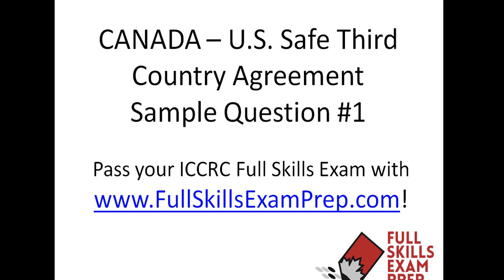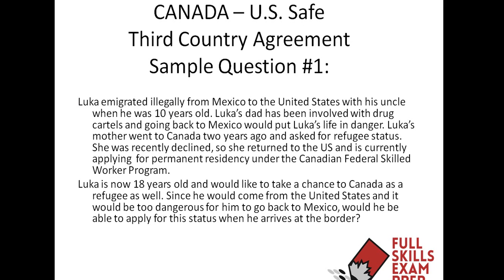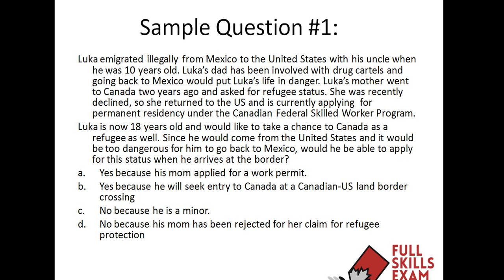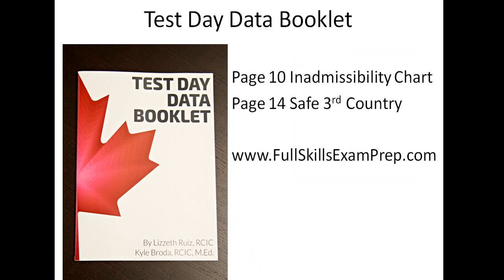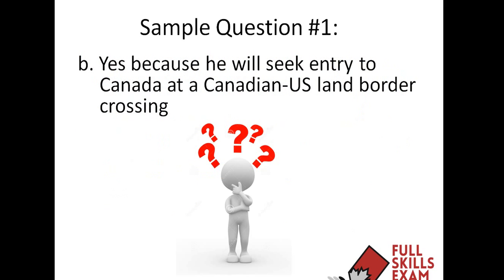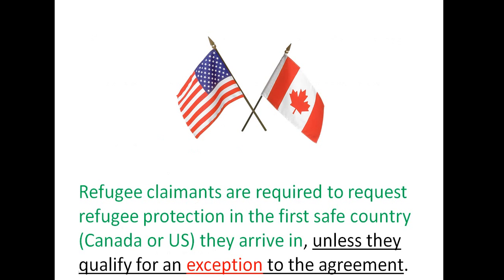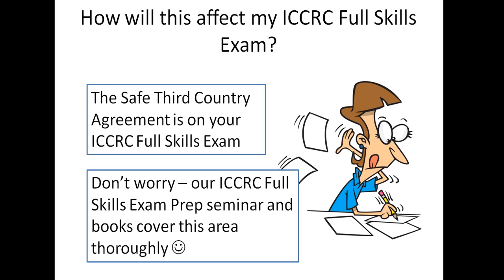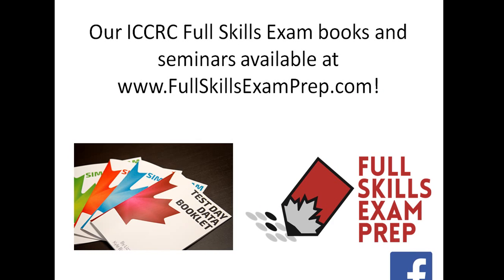Free ICCRC Exam Preparation Course - Safe 3rd Country Agreement Sample Question #1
Hello! we have only one goal and that is for you to pass your ICCRC Full Skills Exam in order to become an Immigration Consultant here in Canada.

To help you reach these goals, we offer preparation books, seminars and free lessons in order for you to pass your ICCRC Full Skills Exam!

We will add additional lessons frequently, so be sure to 'like' us on facebook